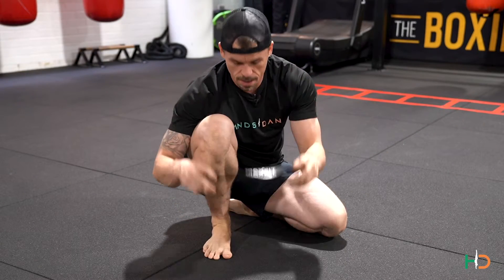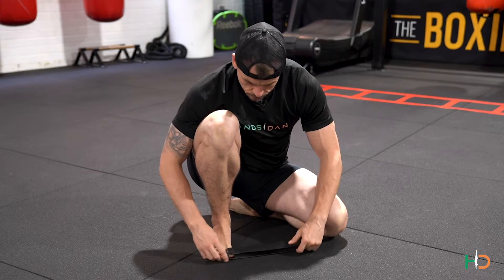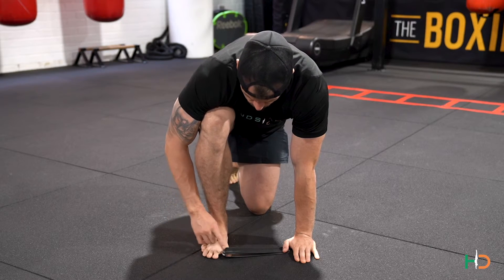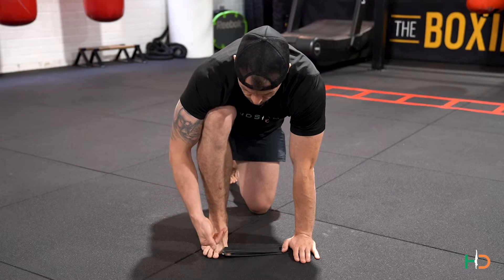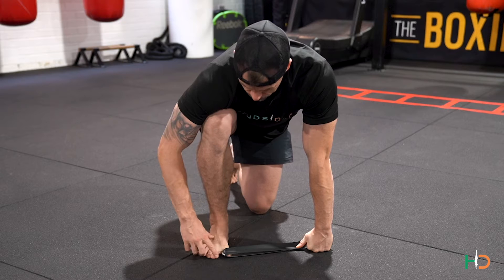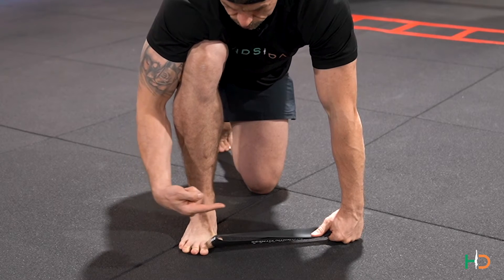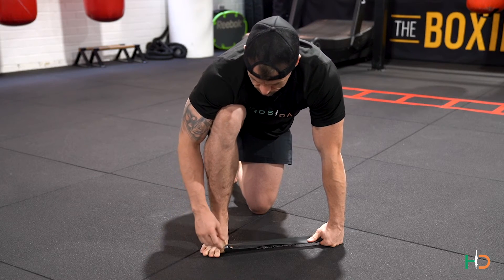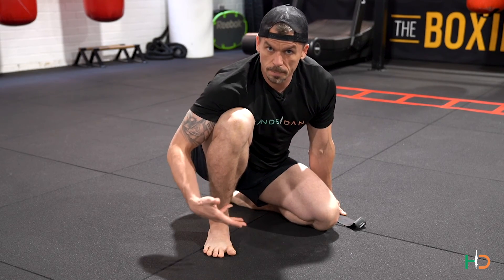HOW TO: Train abduction in your big toe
Many of us struggle with function in our toes. For a lot of us we lock our toes away in socks and shoes and go about our days.

This exercise will help you to regain function in your big toe to increase control,  improve your natural gait cycle, and to aid with your daily movements.

- sign up to the newsletter to receive my 5 best mobility exercises that you must add into your training.